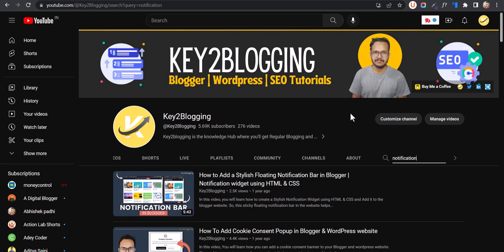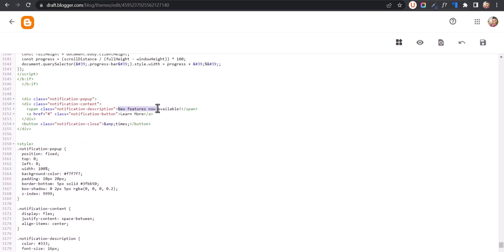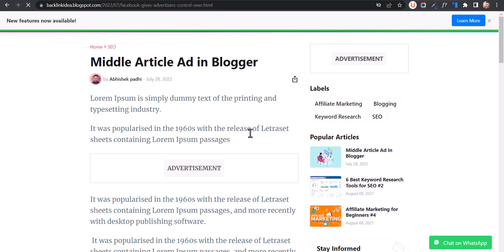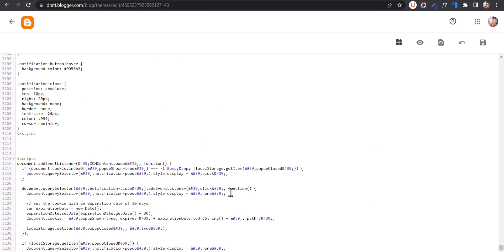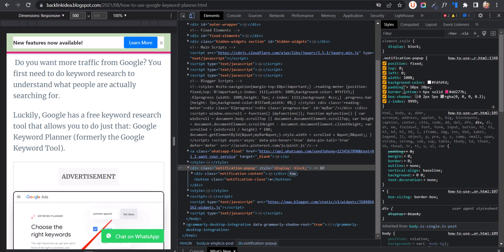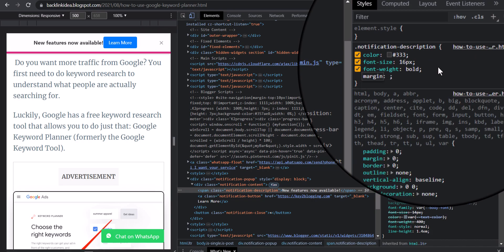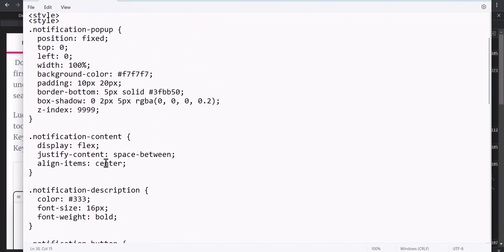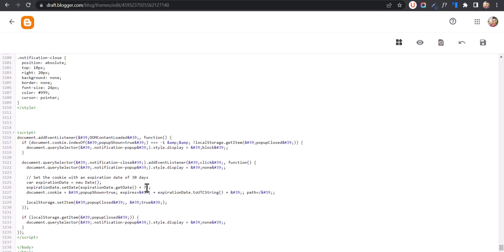How to Add Floating Notification bar in Blogger (Updated)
In this video, I will show you how you can add a sticky floating Notification Bar to the Blogger website. Here is the updated version of this floating bar.

Follow the instruction to customize it to match the look of your website.